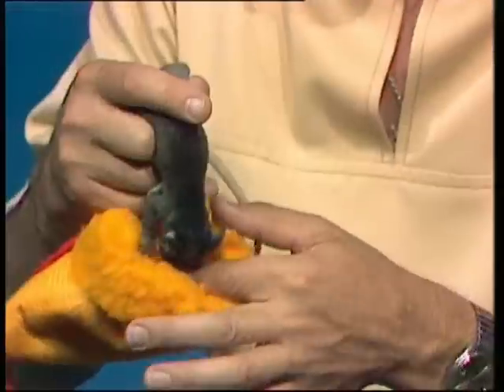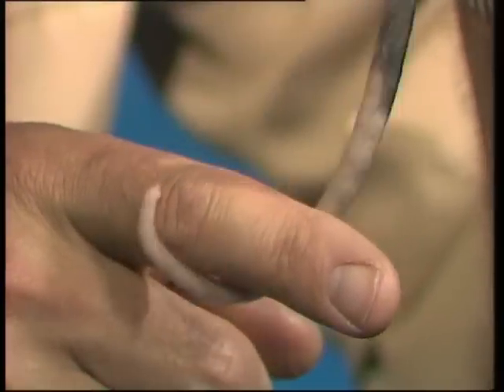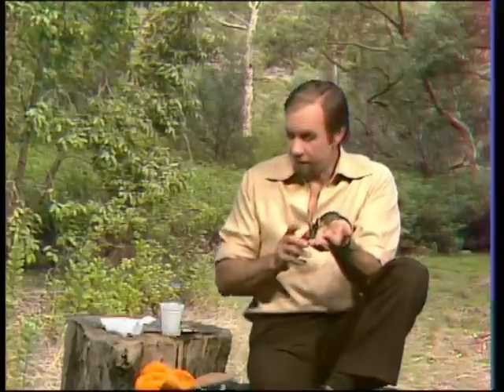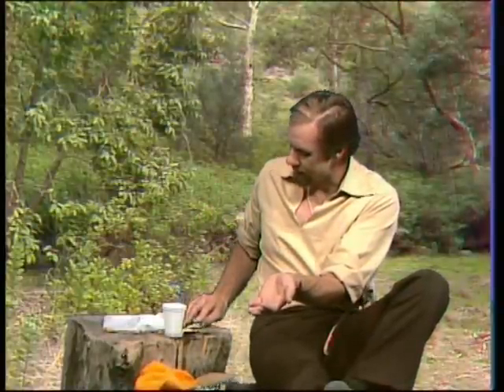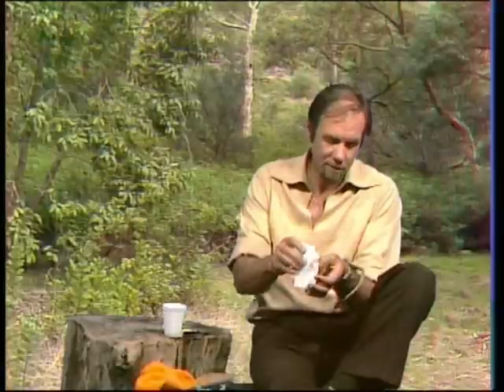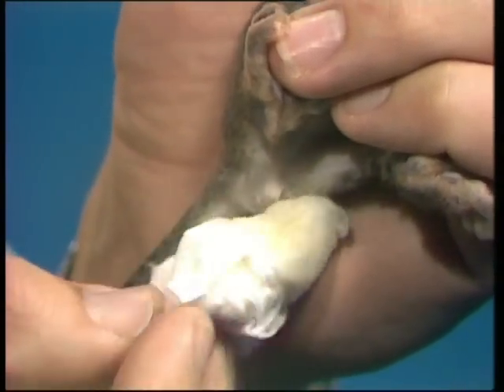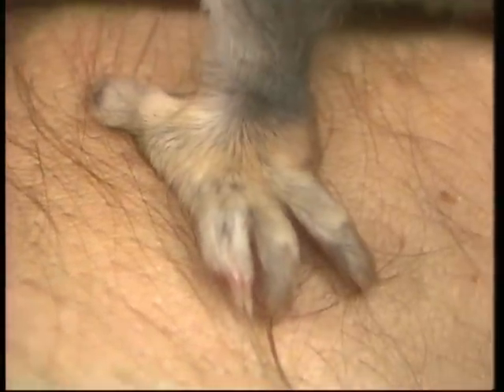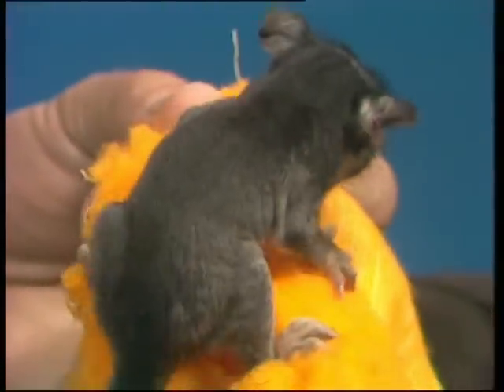Hand-rearing a Baby Possum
Rob has hand-reared many abandoned baby animals. While there are now better animal formulas than condensed milk, this may help anyone in Australia who has saved a little possum and wonders how to help it.